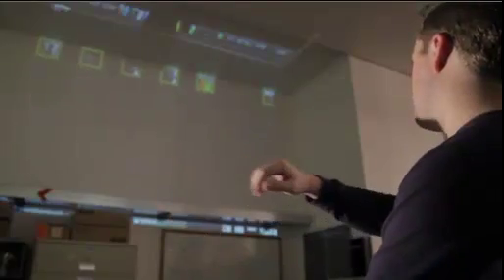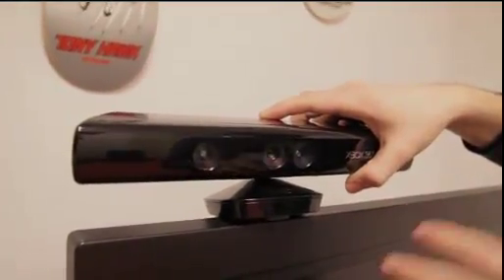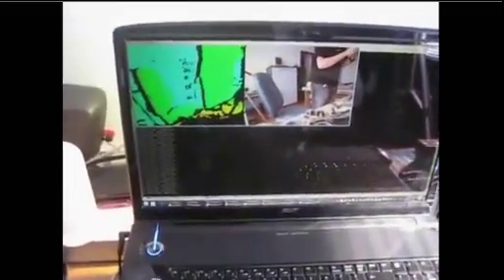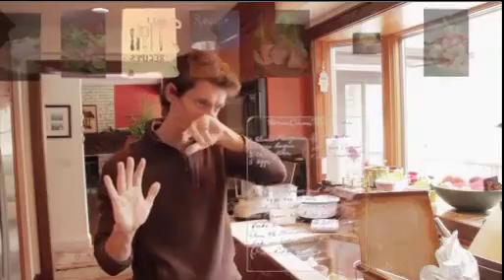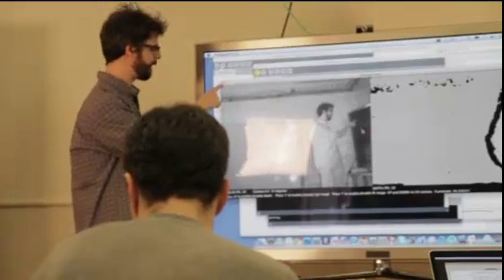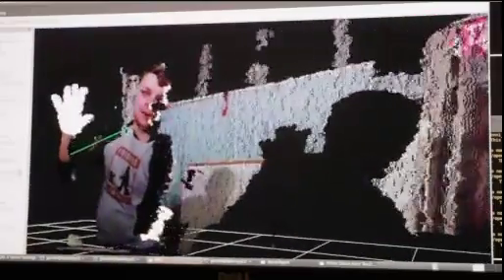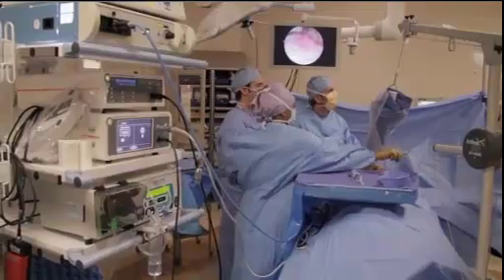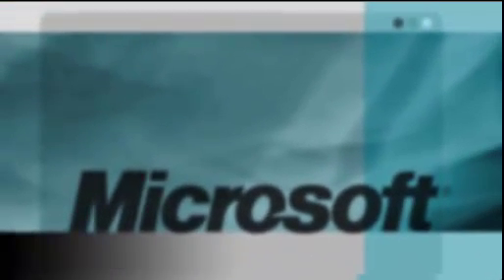Kinect Hacks Xbox 360 PBS Show Need To Know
They did a feature piece on Kinect hacks on the PBS Show, Need To Know.  The video stutters because I used a screen capture program to record the video.  Sorry about that.